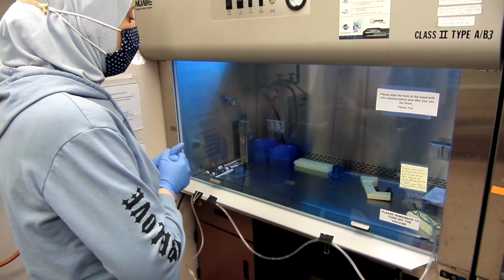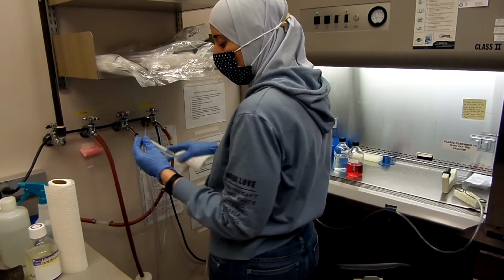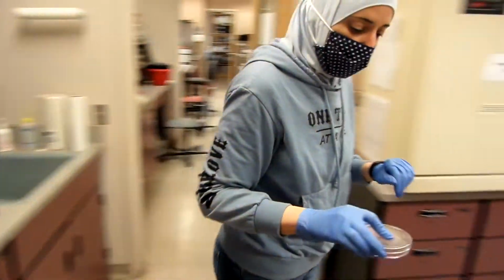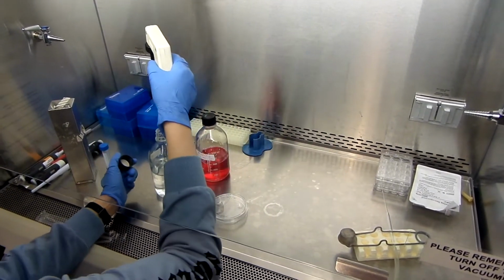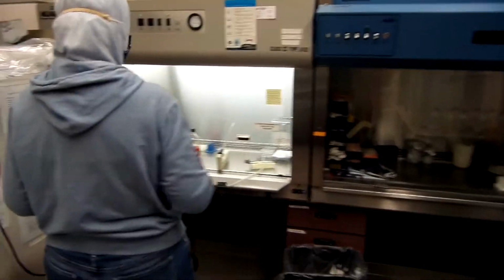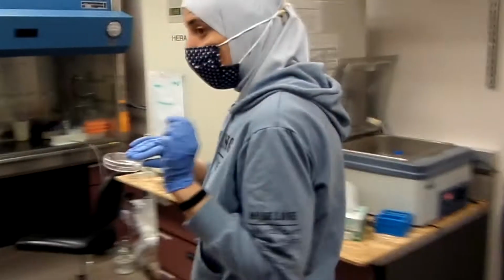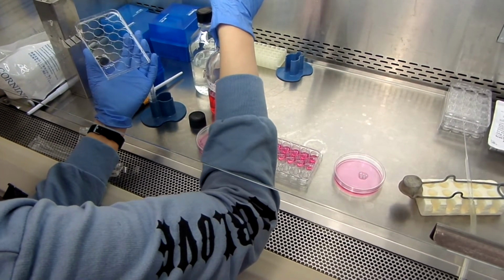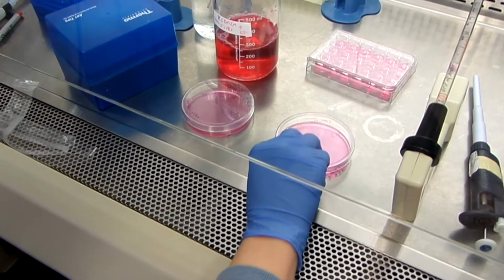Cell Passaging | CSU BMB Exploring Biochem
Join Visiting Professor Lubna Tahtamouni as she shows how to Culture Mammalian Cells and walks through cell passaging in a step-by-step manner.

Exploring Biochem is a subcommittee of the CSU BMB IDEA Committee whose goal is to increase research exposure and allow students to opportunity to learn techniques used in the field.